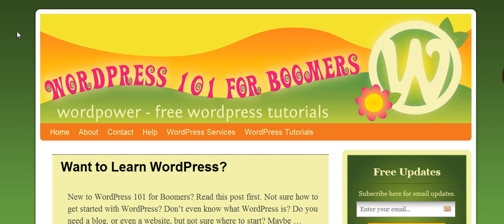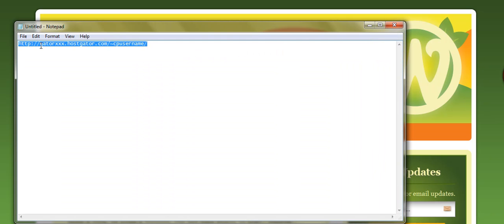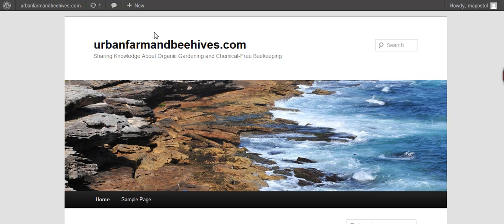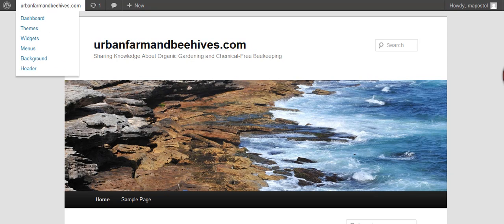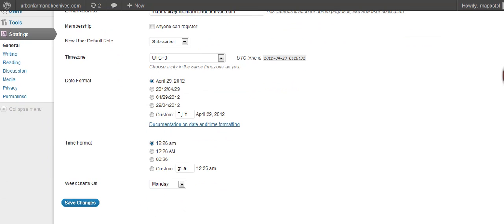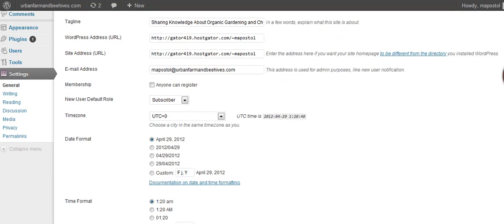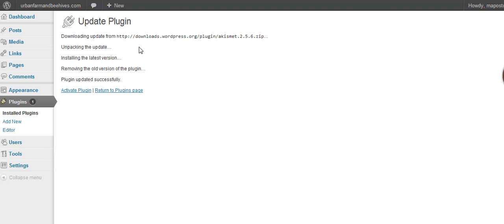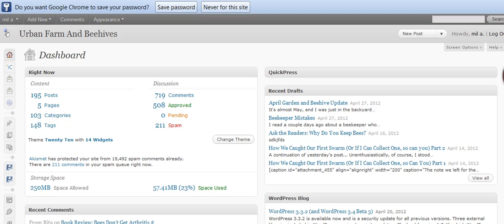Moving Existing Website to WordPress Part 3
Start adding content, import database if you have it, get you site ready to go live,